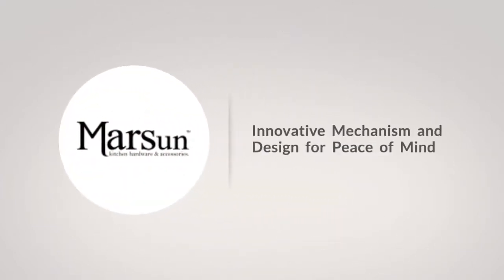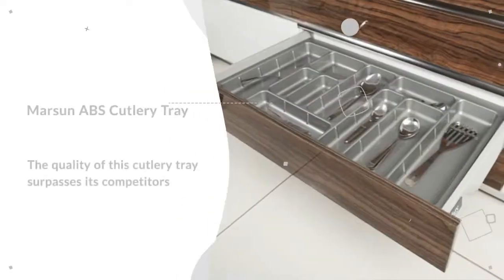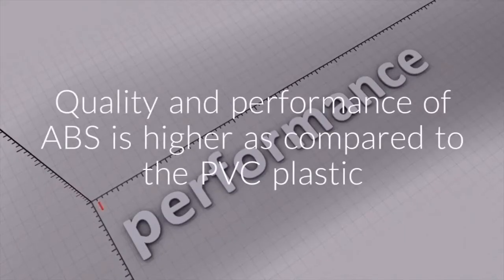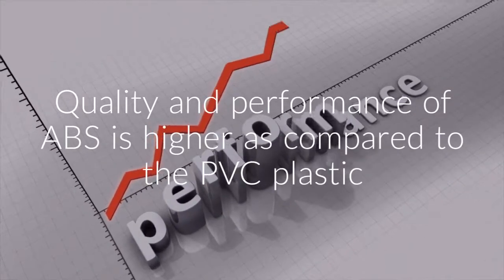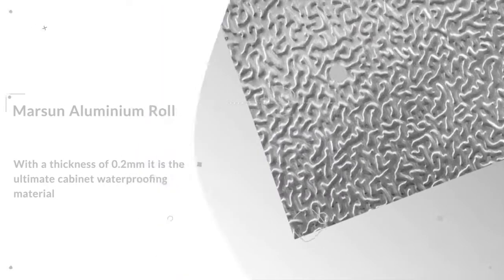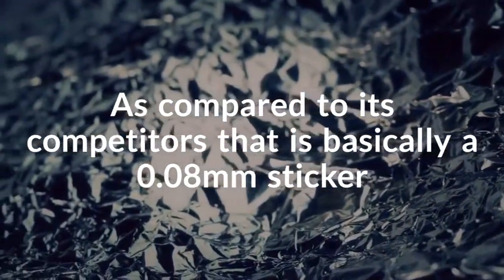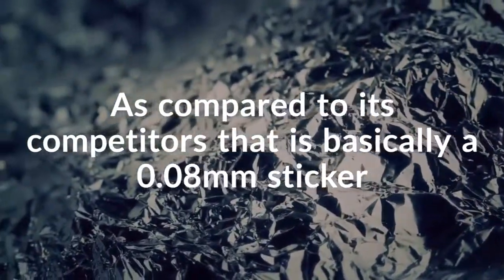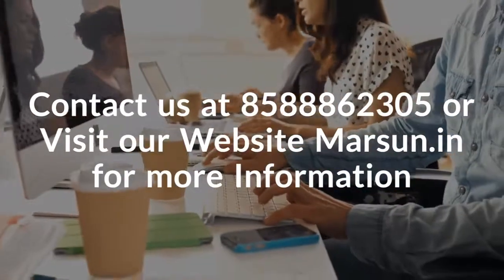Aluminium Foil Roll Cutlery Tray | PVC Cutlery Tray | ABS Plastic Cutlery Tray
The cutlery tray is used to organize the cooking utensils of your drawers. The high quality of the cutlery organizer ensures that it lasts you a long time, is easy to clean and install. The aluminium foil of Marsun has a thickness of approximately 0.2 mm. This is of much better quality than the rest of its competitiors that don't even have a thickness of 0.1 mm.

Marsun stands as a globally reputed manufacturer, importer, and supplier of a comprehensive range of Indian and imported modular kitchens hardware, accessories and wardrobe accessories.
for more information about our products. Visit our showroom at A-15, Rajouri Garden, New Delhi